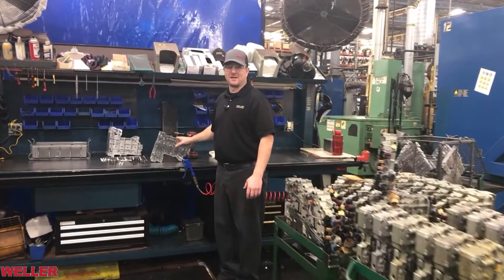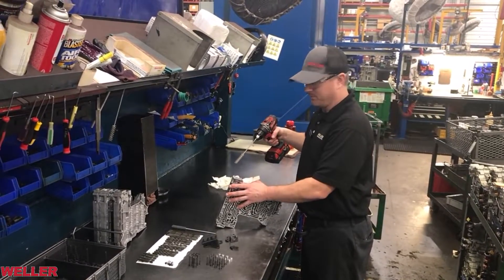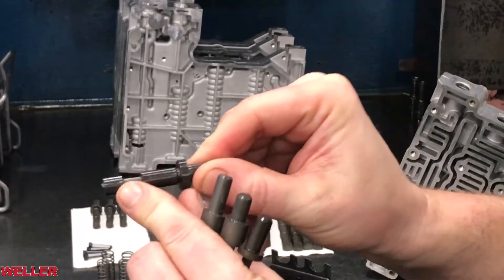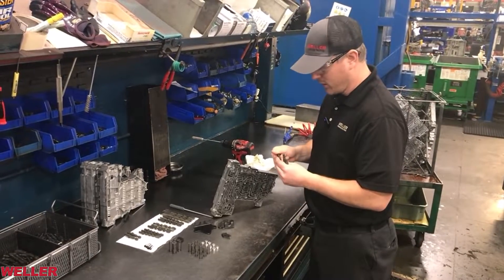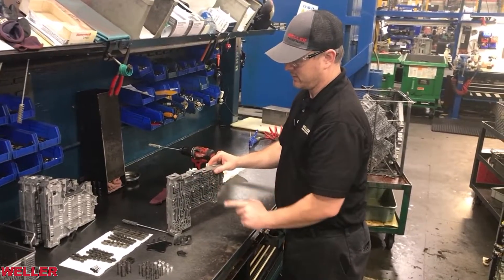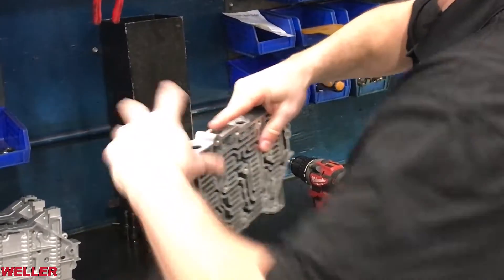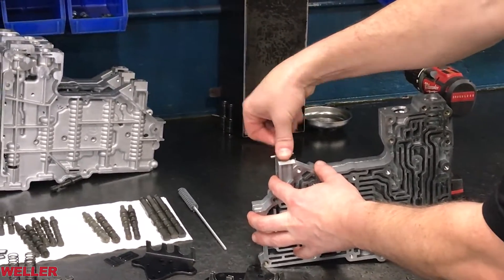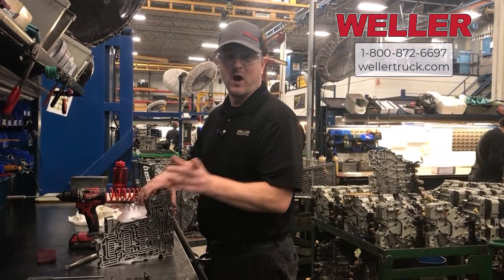Valve Body Assembly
In this video Nate will show us how to assemble a valve body for a 1000/2000 series Allison transmission.